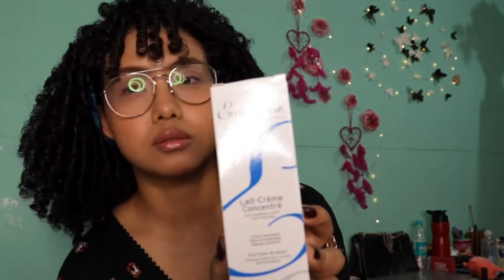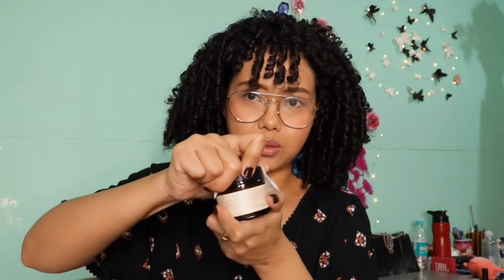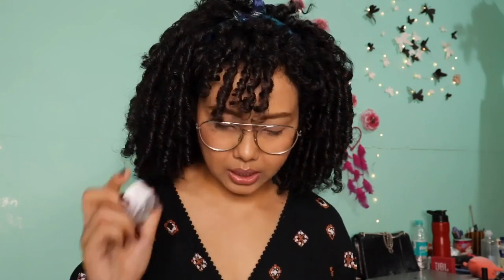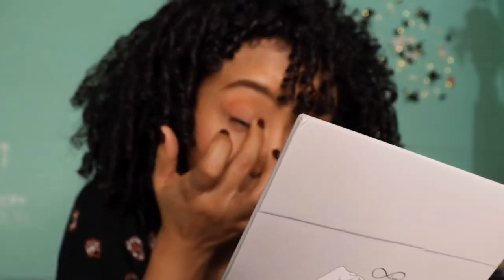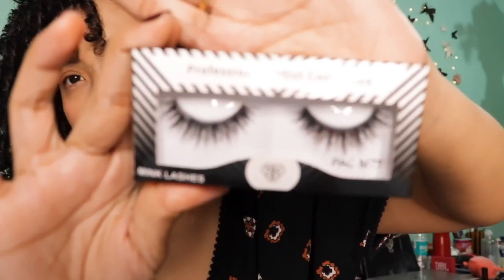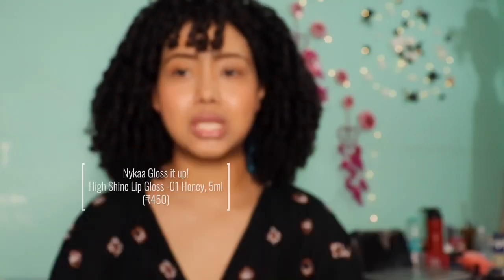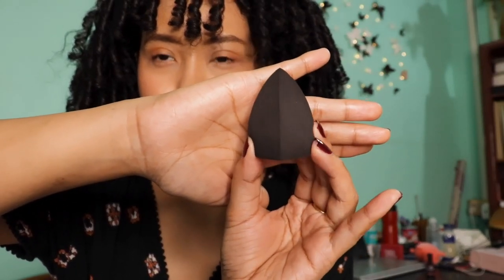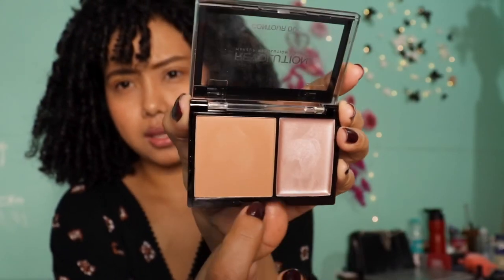Beauty products Haul😀 | NYKAA | DAYANI